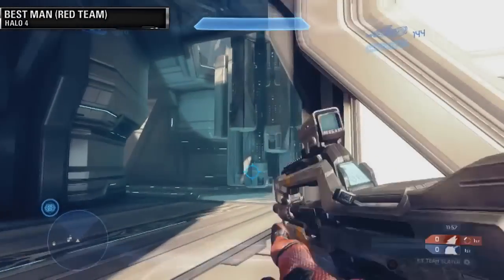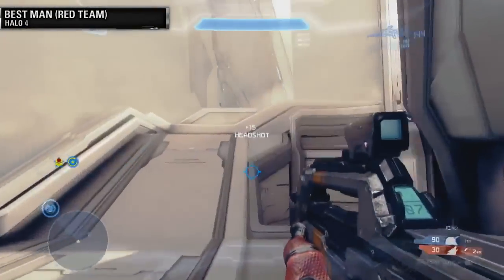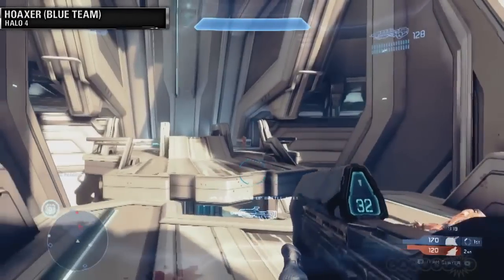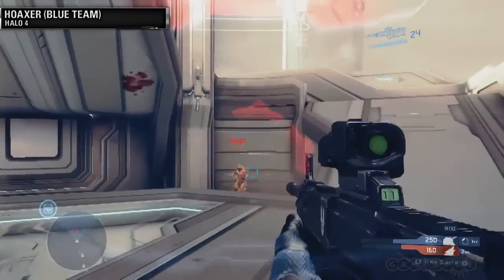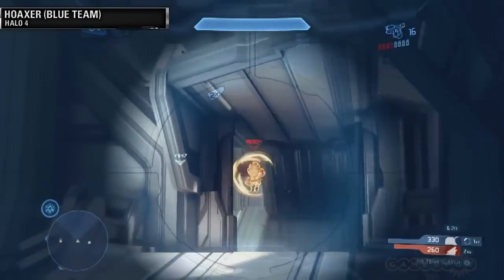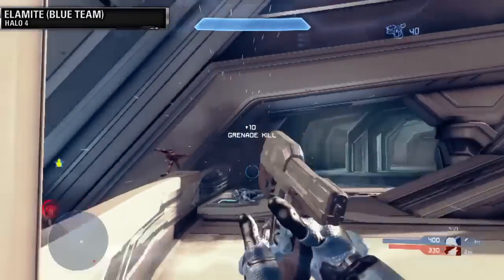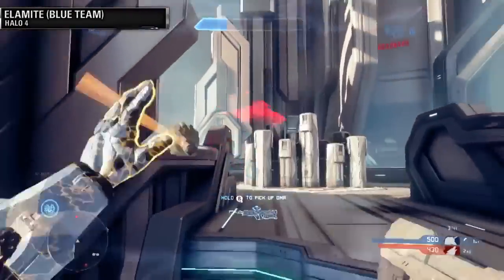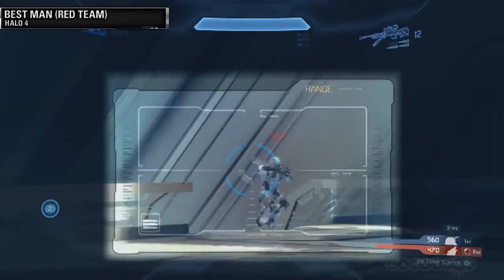Halo 4 - Developer Commentary and Sniper Rifle Footage!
New MLG Gameplay on Haven and Gameplay with the new Sniper Rifle!